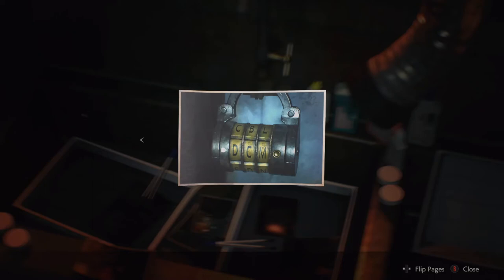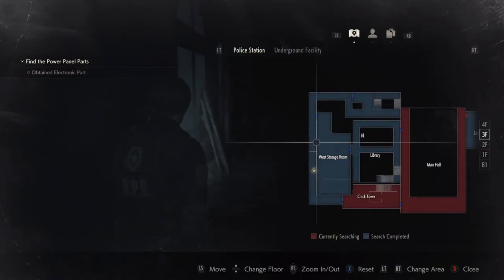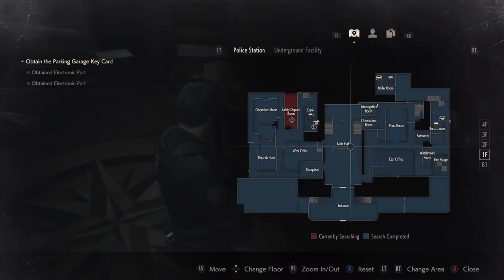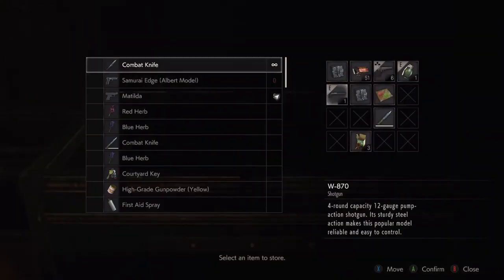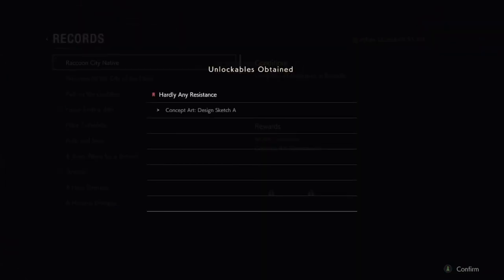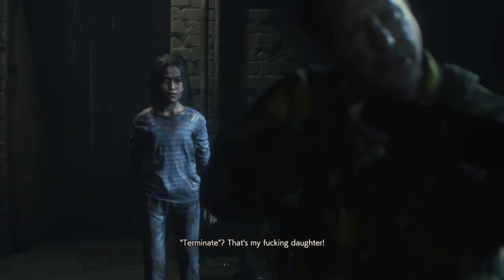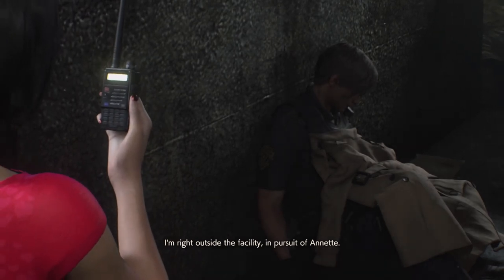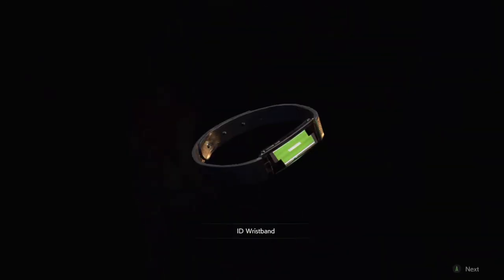Resident Evil 2 Remake - 100% Walkthrough Part 22 (PC) - Ada Reveals What's Under Her Trench Coat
In Part 22 of our Resident Evil 2 Remake 100% Walkthrough Leon B team-up with Ada Wong to try to put a stop to the Umbrella G-virus nightmare.

Note: Not all items collected are directly tied to a specific trophy, however they are required to reach a collectible associated with a trophy or achievement.

Leon's Collectible Campaign-B Summary
⦁ 4 Files
⦁ 1 Mr. Raccoon
⦁ 1 Collectable Weapon

Summary of Collected Items by end of Part 22:

3/4 Files
   - Scrap of Paper
   - Notebook with Missing Page
   - Claire's Memo

1/1 Mr. Racoons  *** Complete Vermin Extermination Trophy ***

1/1 Weapons
   - M19 Pistol  *** Gun Fanatic Trophy ***